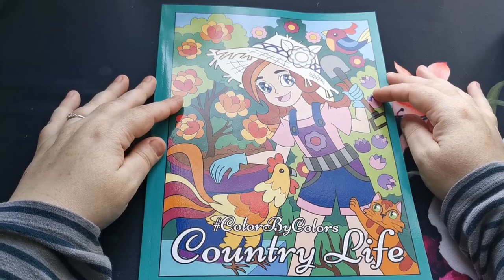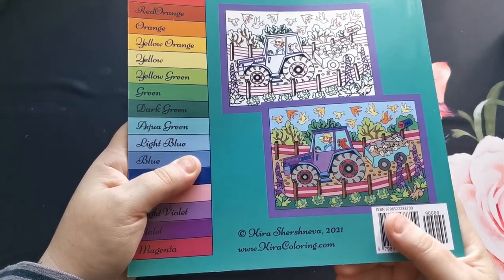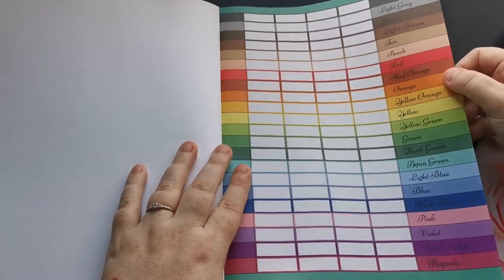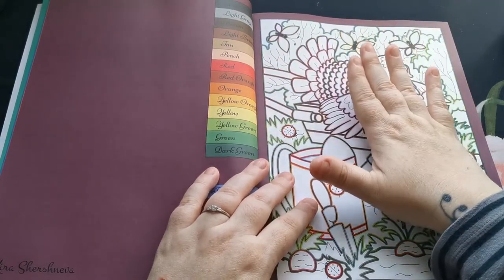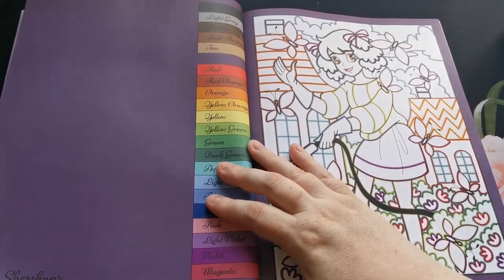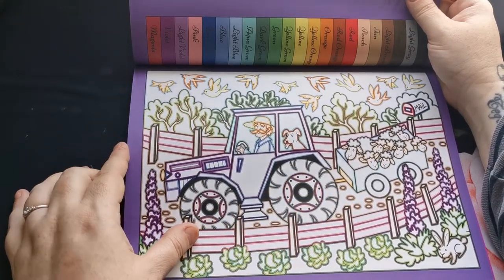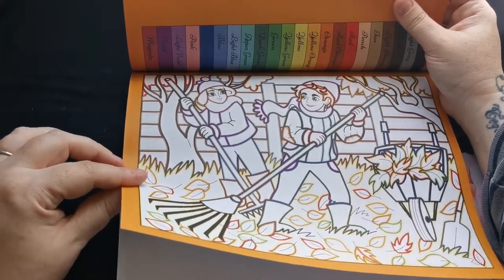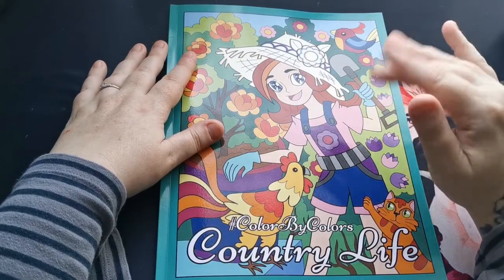Flip Through | Color By Color Country Life ~ Kira Shershneva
Musician: @iksonmusic

Video: Flip Through
Book: Color By Colors Country Life
Illustrator/Artist: Kira Shershneva